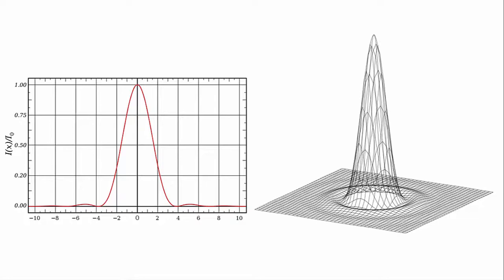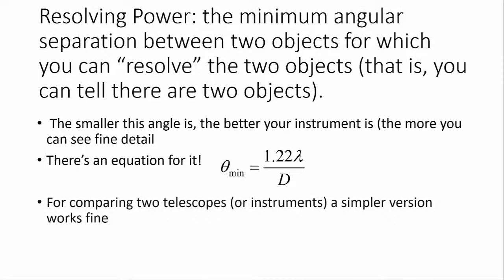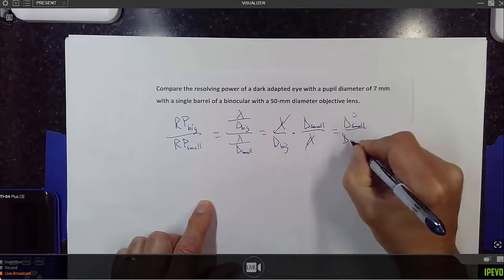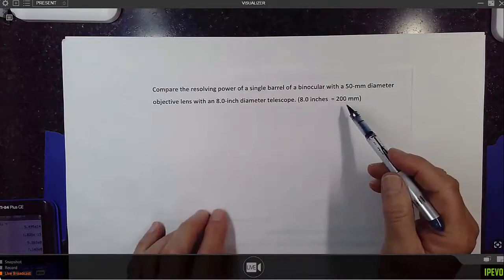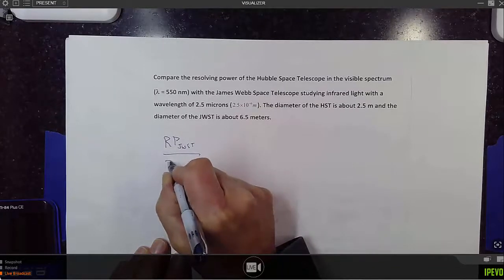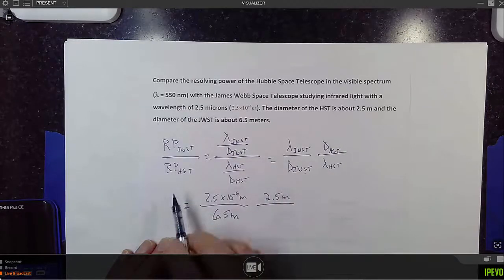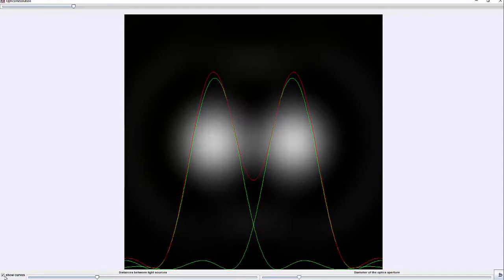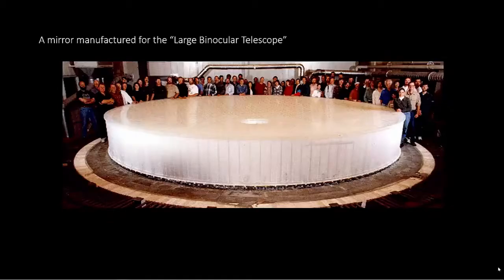The Resolving Power of Telescopes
This looks at what the resolving power of a telescope is, what it depends on, and how to compare the resolving powers of two instruments.